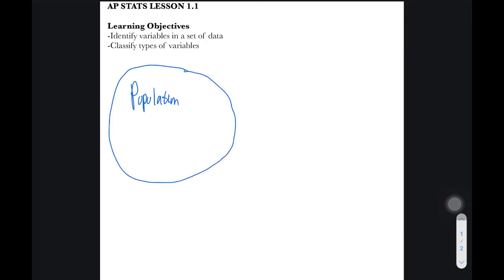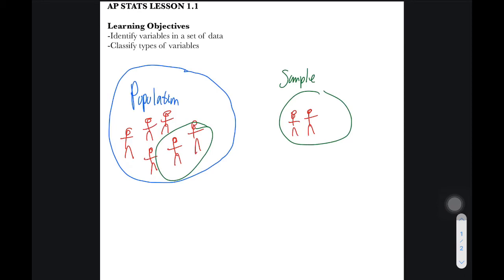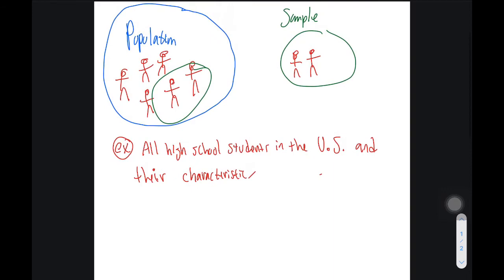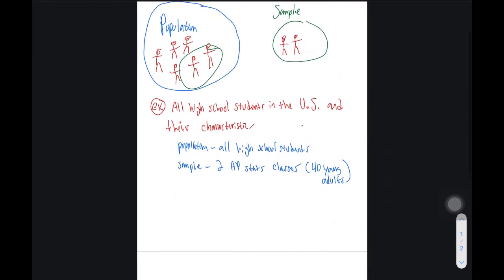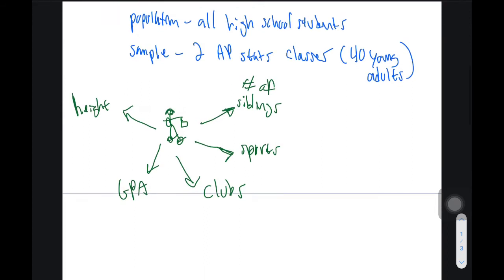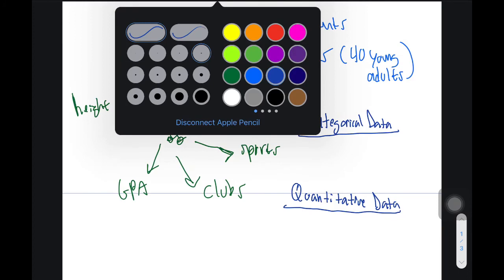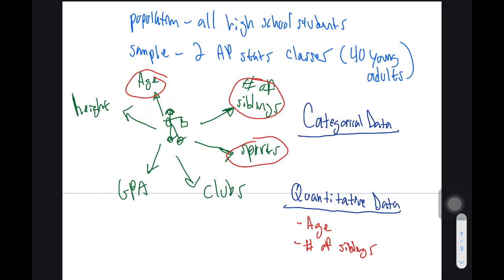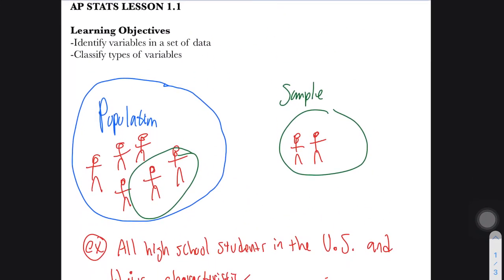AP Stats Lesson 1-1